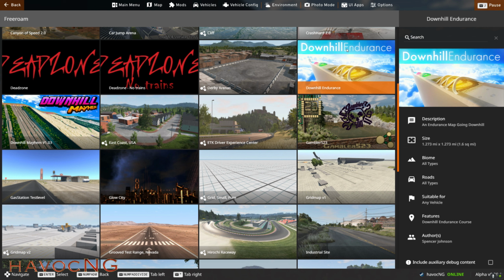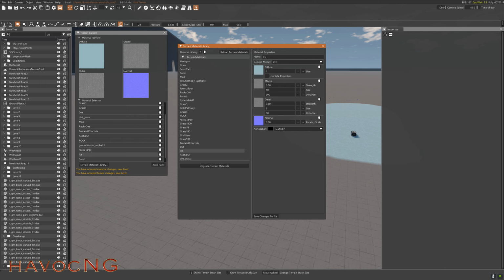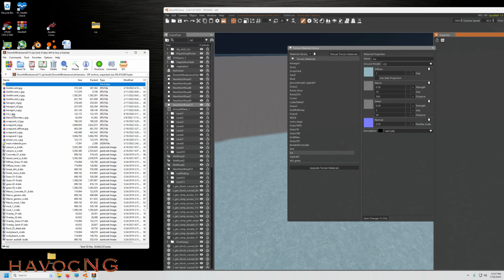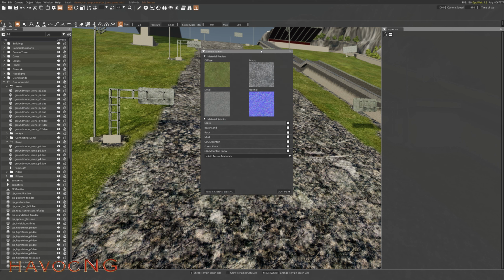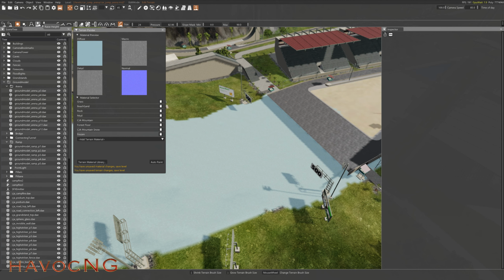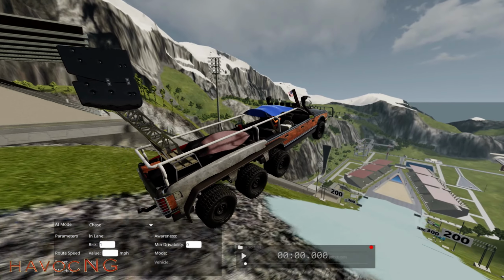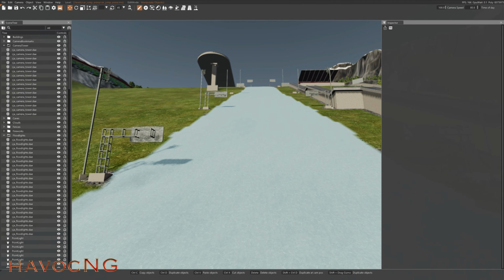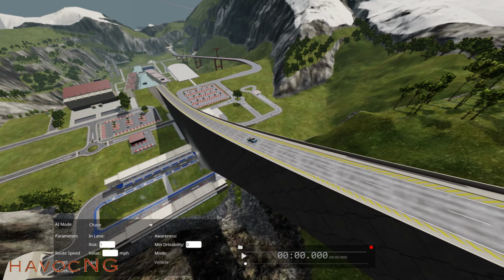How to move Ice Texture to Car Jump Arena